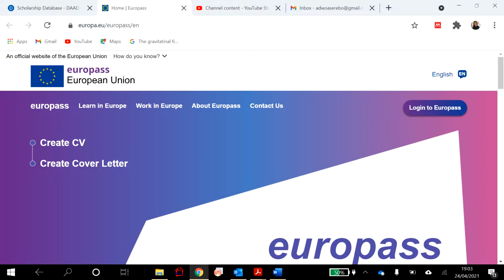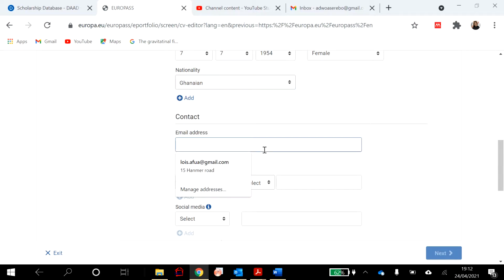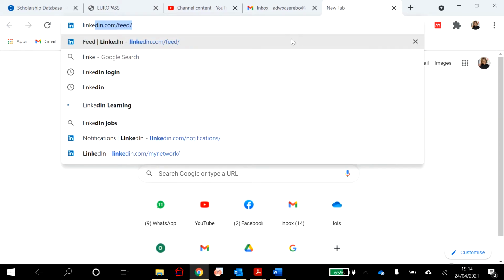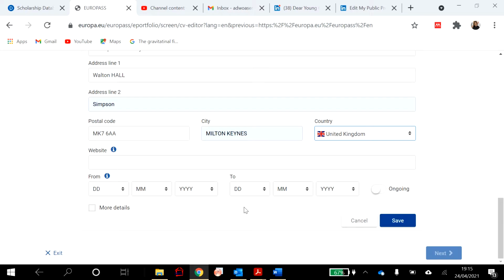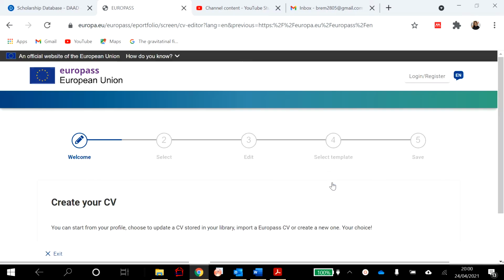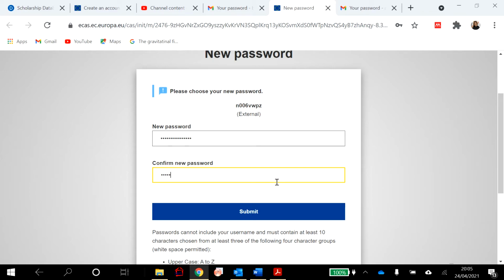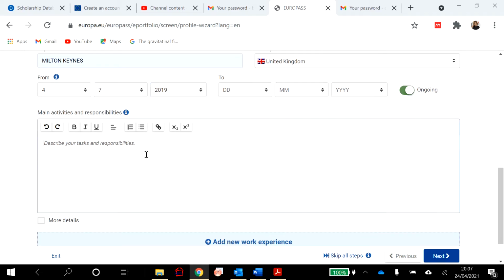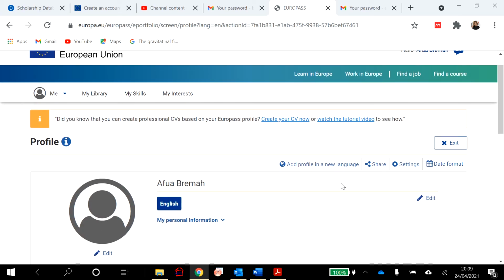CREATE A CV USING EUROPASS || STEP BY STEP GUIDE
European school and work applications will require that you create a CV using the Europass platform. This provides an easy step by step guide on how to create it.

You can follow my personal page on all social media handles using this link:

You can also follow Dear Young Graduate for updates of fully funded scholarship using these links: